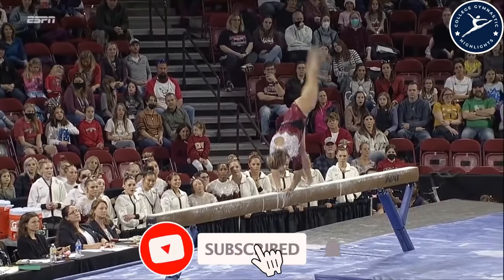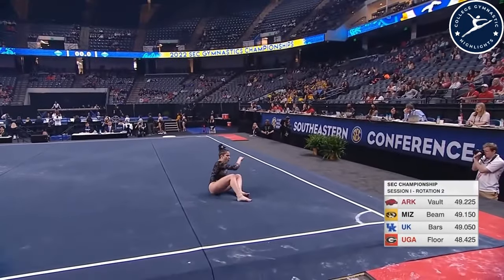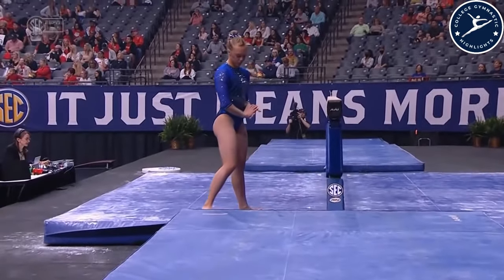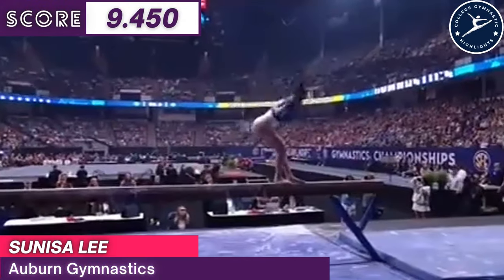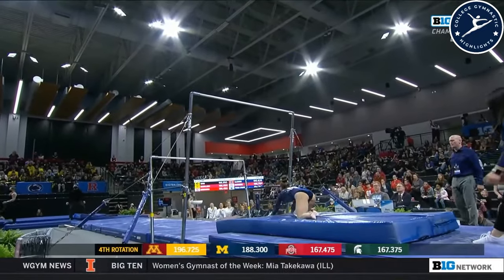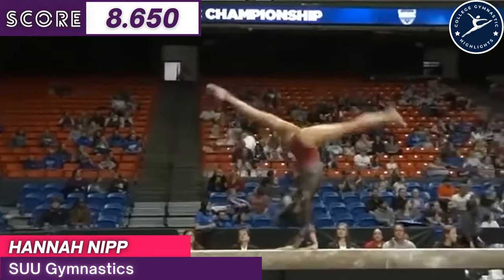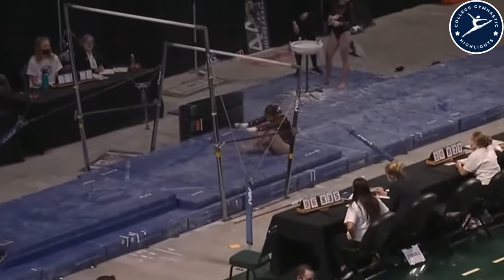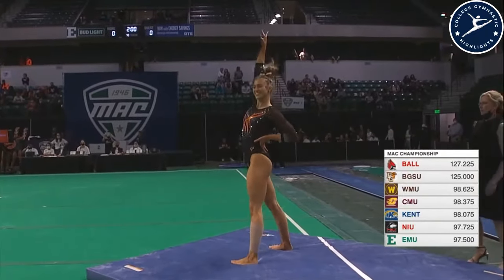NCAA Women's Gymnastics Fall Moments ✨ March 19, 2022